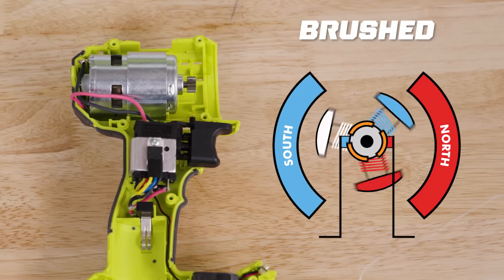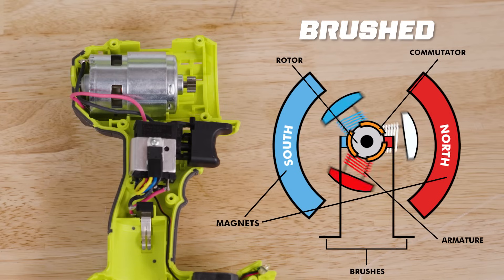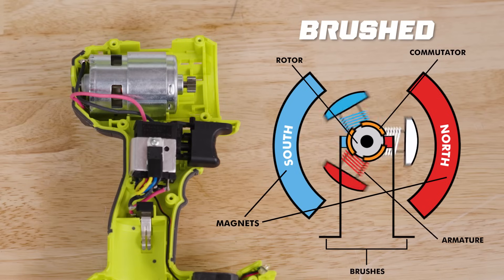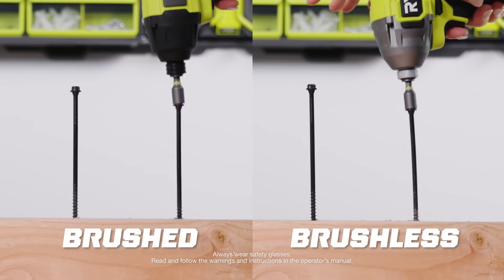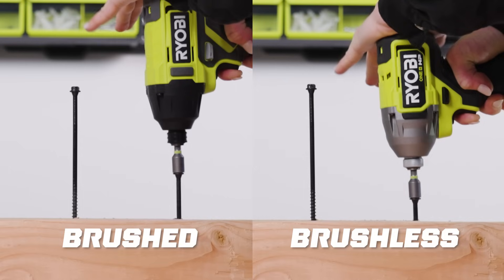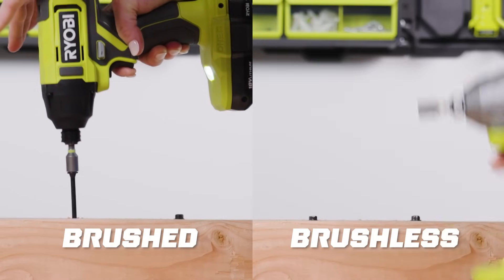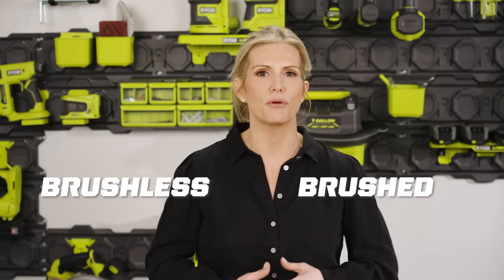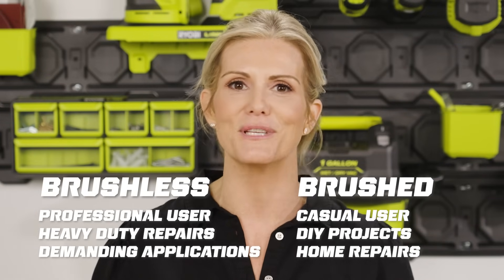What's the Difference Between Brushed vs Brushless Power Tools EXPLAINED! | The Beginner's Guide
In this episode of the Beginner's Guide, we tackle one the most common questions in DIY...What's the difference between brushed and brushless tools? We'll explain everything from the differences in motors and performance to which tool is the best for you!

0:00 Intro
0:23 Brushed vs Brushless Motors
2:23 Tool Demonstration
2:50 Which Tool is Right for You?
3:20 Outro